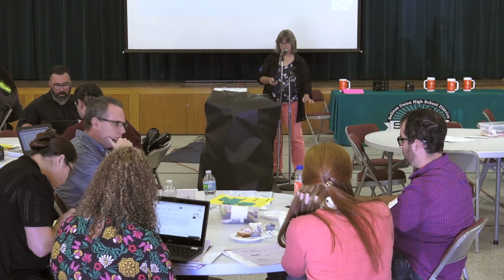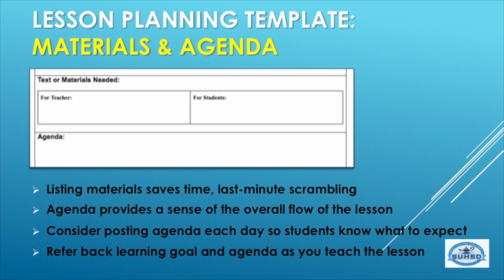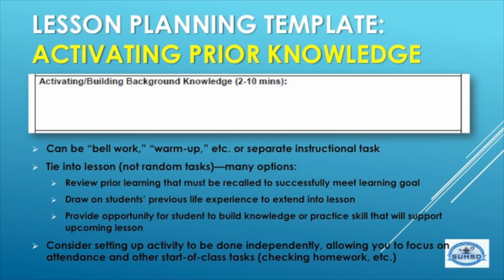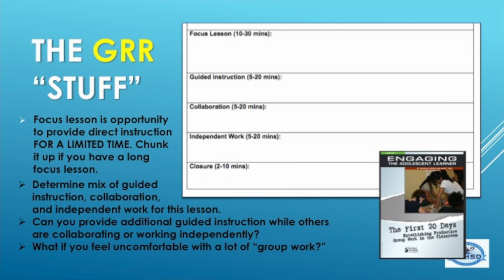Assignment 6, Part 4: Lesson Planning Template Segment 10 Template Review